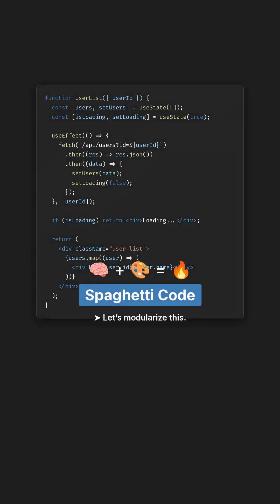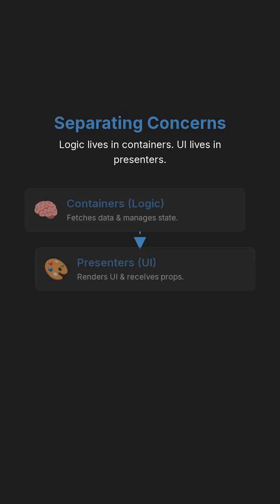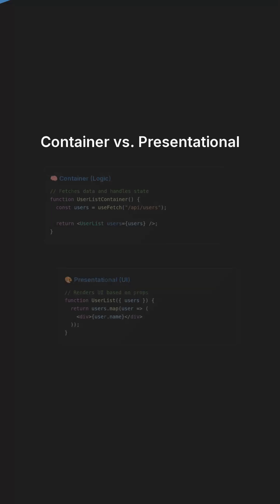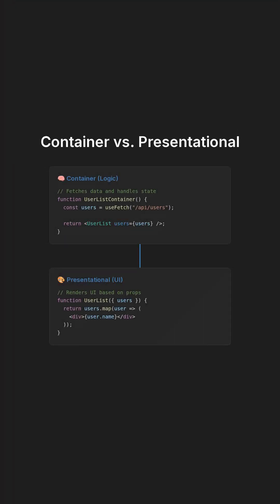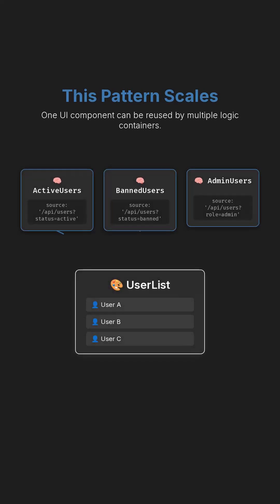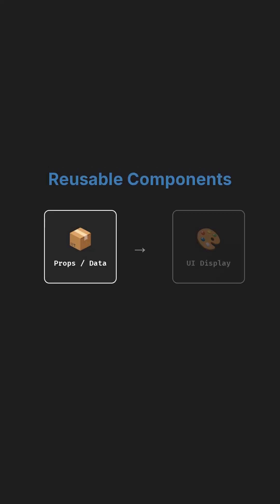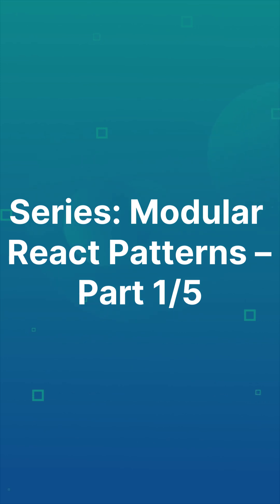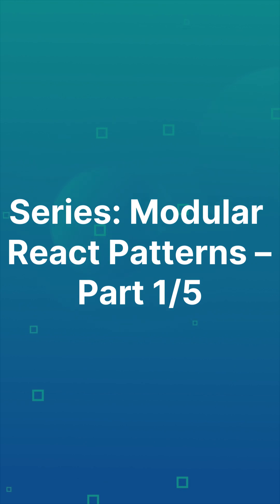Props vs Logic — The First Step to Clean React Code 🚀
Want cleaner React code? In Part 1 of the Modular React Patterns series, we show how to break down your components into containers (for logic) and presenters (for UI). This approach makes your code more reusable, testable, and maintainable. Perfect for devs building scalable UIs.